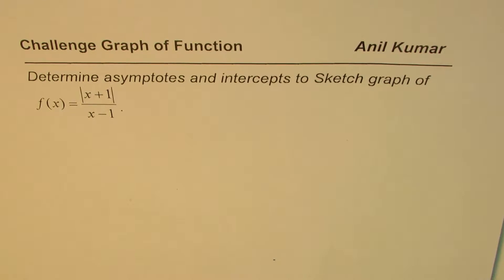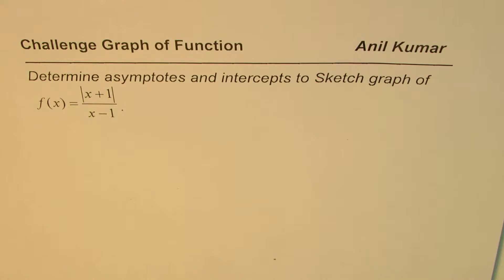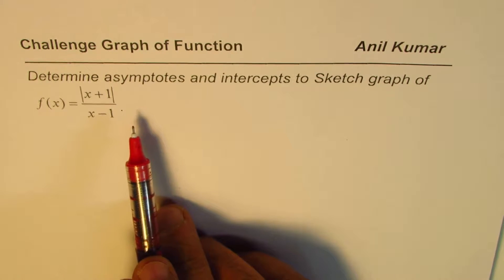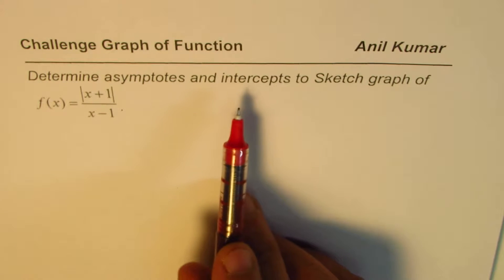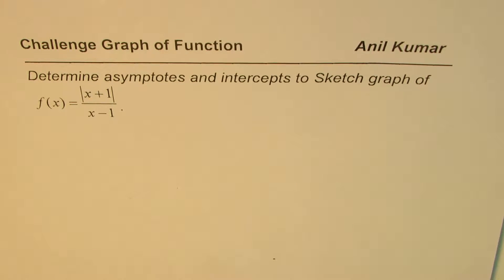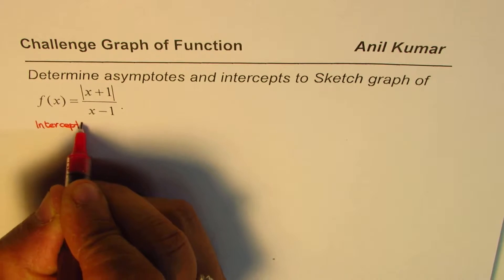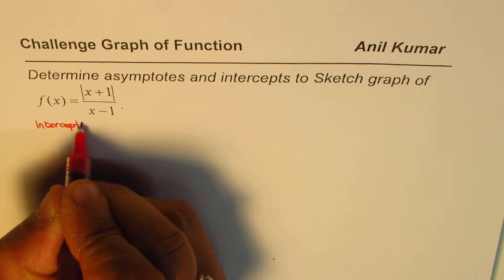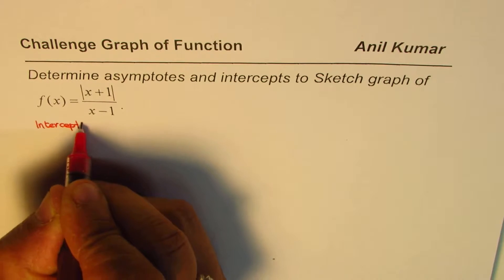Sketch Graph of Absolute Function Times Reciprocal with Two Horizontal Asymptotes